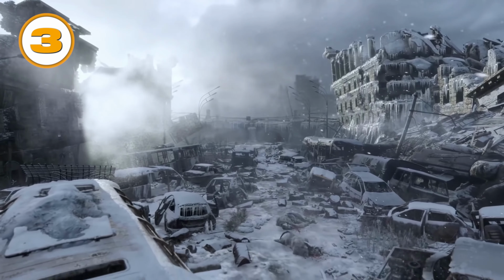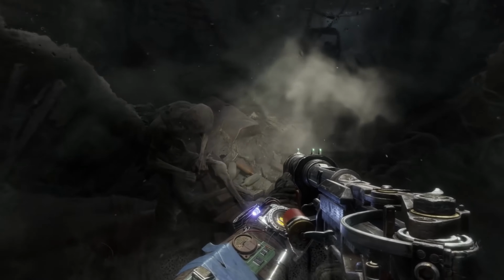10 of the CHEAPEST PlayStation Games Worth Playing!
10 of the CHEAPEST PlayStation Games You Should Play! These are some of the best PS5 games you should play! Including PS4 and PS5 games and also NEW PlayStation 5 games coming in 2024! These are a great play to start for NEW PlayStation owners, the best games to play first!